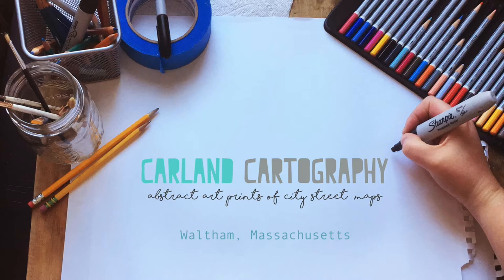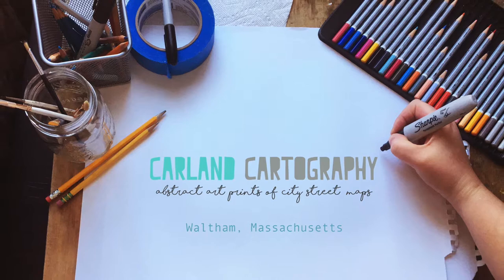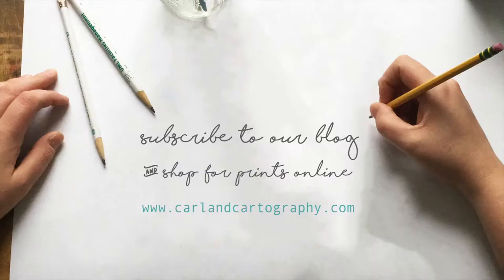Inside the Artist Studio - Drawing Waltham, MA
HI guys! Uploads 3x a week, on Tuesdays, Thursdays and Sundays.

"Waltham, Massachusetts" A Horizontal Giclee Print. This piece shows the area along the Charles River in between Brandeis University on the left and California Street on the right. Done in a tranquil blue and gray color scheme, this print looks great in a white frame. Bring a sense of peace and tranquility to your space with this lovely print.